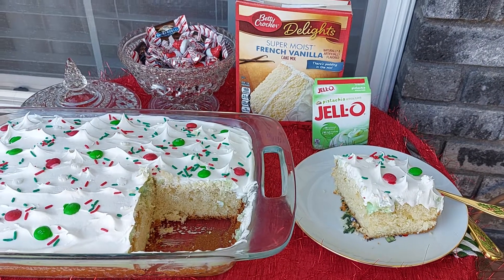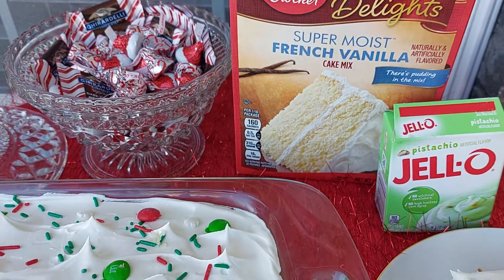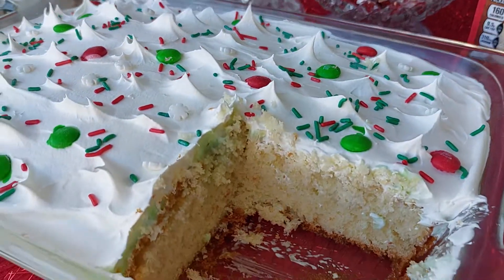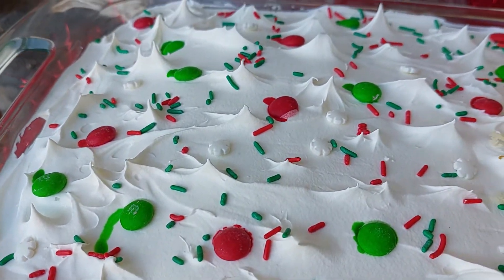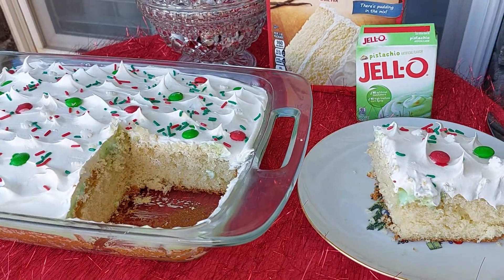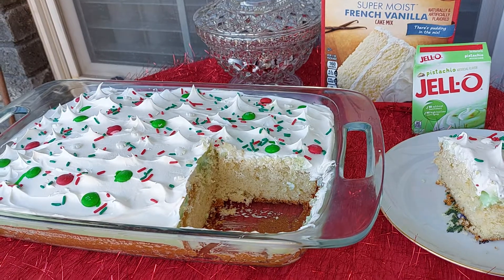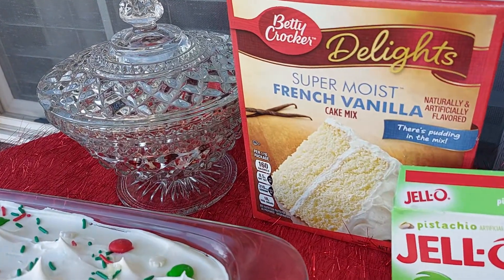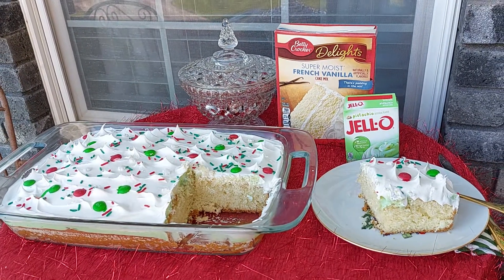Vlogmas Day 11- Vanilla Pistachio Poke Cake/ Mom's Vintage Candy Dish